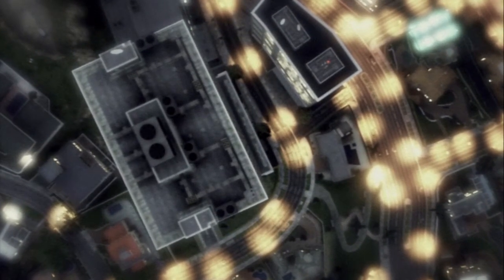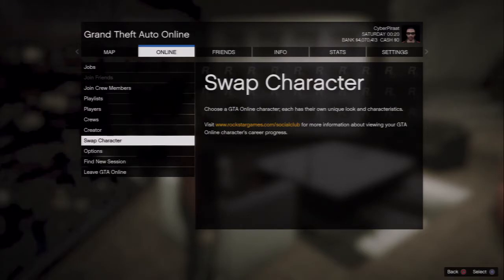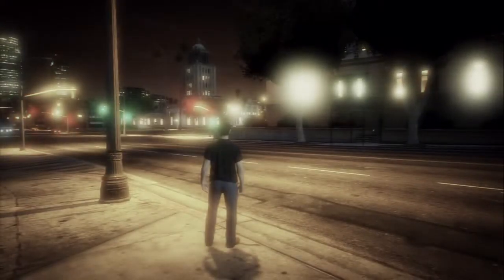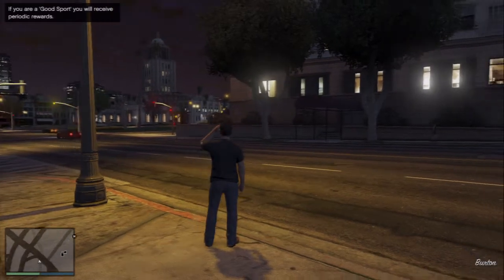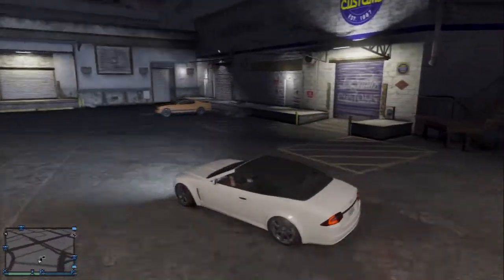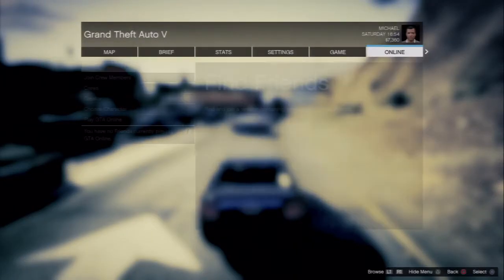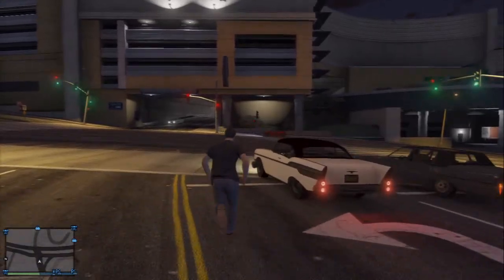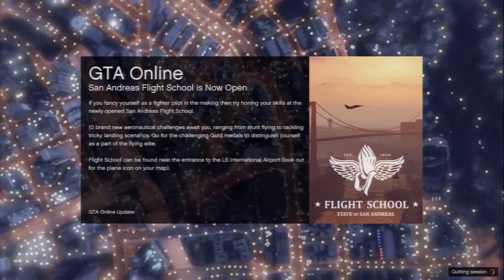GTA Online - Easy Money Glitch - Method 1 *PATCHED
This glitch is still working. As soon as it has been hotfixed or patched I will change the *WORKING* in the title to *PATCHED* or *HOTFIXED*

This method is probably the most easy way to make fast cas